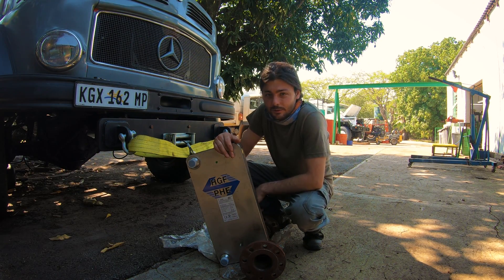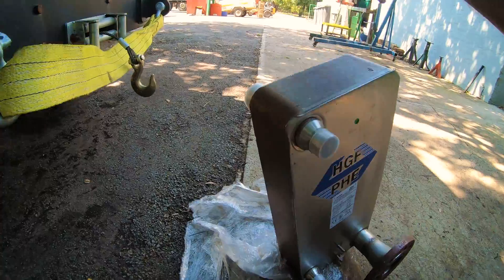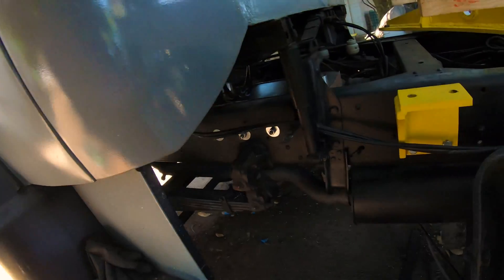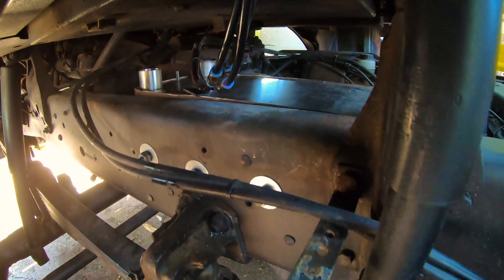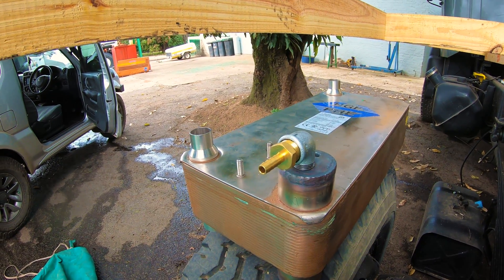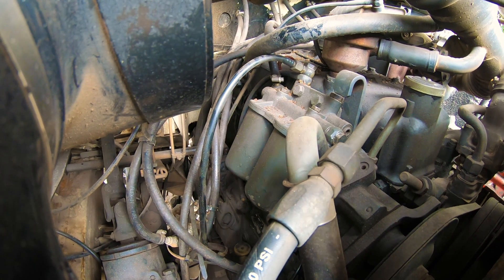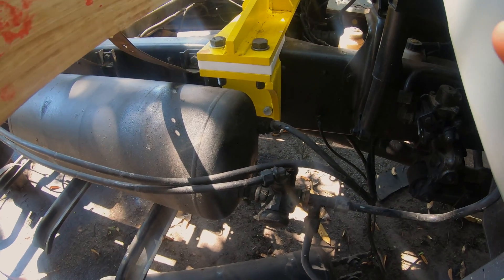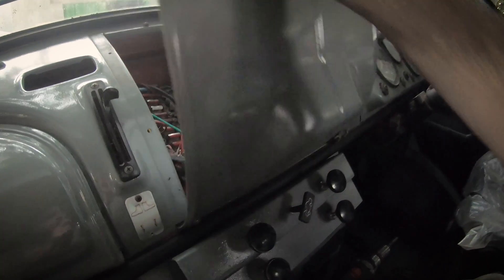Waste Cooking Oil | Building Betsy - EPISODE 7 | Heat Exchanger | DIY Camper Build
Fueling the Dream: Heat Exchanger Installation for WVO Power!
In Part 7 of our expedition truck build, we install the most important component for running Betsy on both diesel and waste vegetable oil (WVO): the heat exchanger! This episode marks a major step towards sustainable travel and energy independence. Running on used fish and chips oil isn't just an alternative fuel option; it's our lifeline, allowing us to continue our journey even when diesel is scarce or unaffordable. We acknowledge that the WVO system may not work as expected, but we're committed to pushing the boundaries of what's possible in DIY camper conversions.

This episode wouldn't be possible without the generous support of Richard at HGF Plate Heat Exchangers. Their sponsorship of the heat exchanger has opened up new possibilities for our budget-friendly build and brought us one step closer to setting off on our Numinous Expedition. We are incredibly grateful for their contribution and belief in our mission.

On the Road to a Life-Saving Journey!
Every step of this build is in service of our larger goal: the world's first intercontinental stem cell donor recruitment drive as 'Matches on the Map'.

🌐 Important Links
📧 Want to propose a stem cell donor recruitment or awareness drive when we're in your area?

Track 1: The Traveling Wilburys - End Of The Line (Official 4K Music Video)
Track 2: Blind Melon - No Rain
Track 3: Stick Figure – "Easy Runaway" (Official Lyric Video)
Track 4: The Faces - Ooh La La (1973)
Thank you again for watching and following the adventure :-)